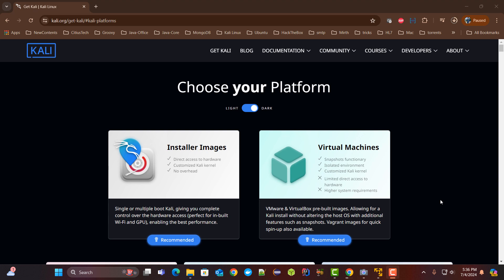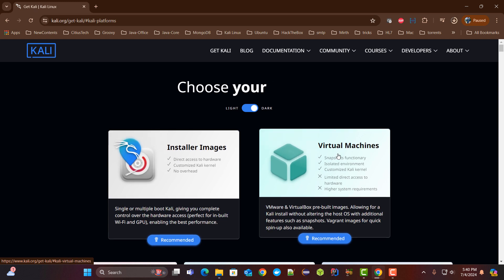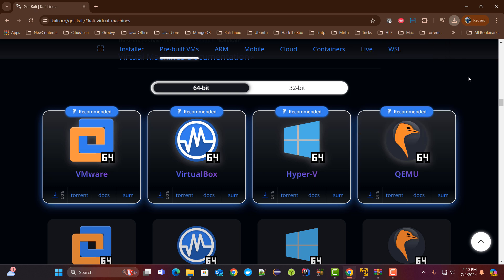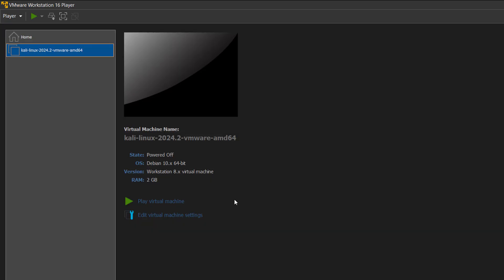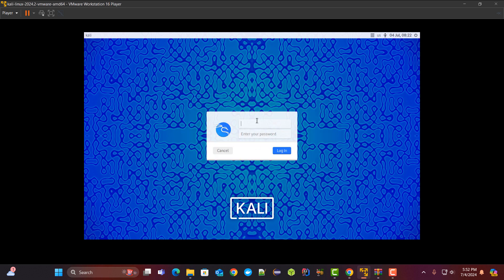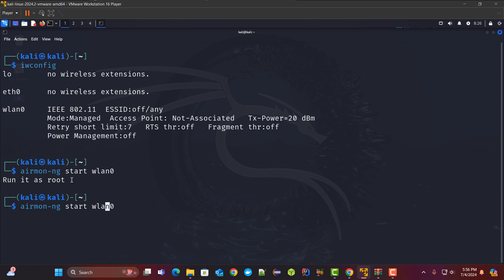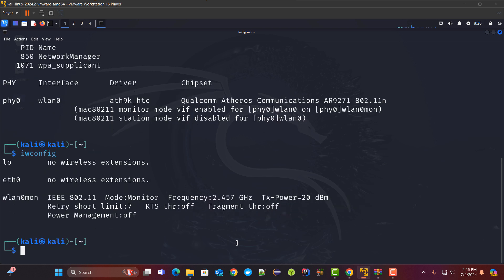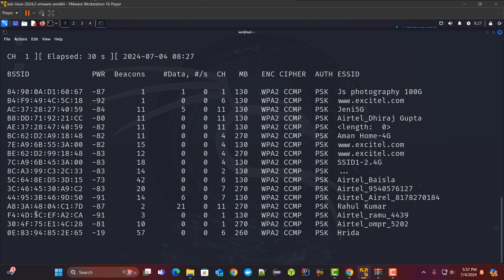How to Install Kali Linux 2024.2 on VMWare? How to enable monitor mode?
USB adapter - TP Link TL-WN722N (old version)